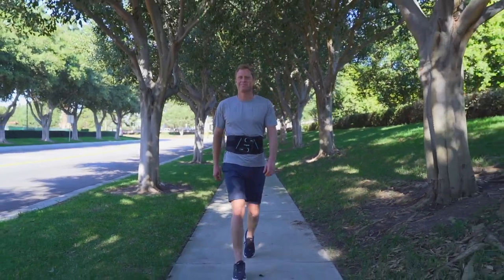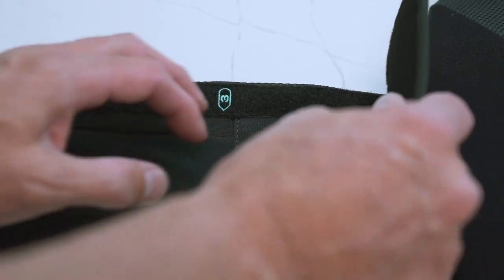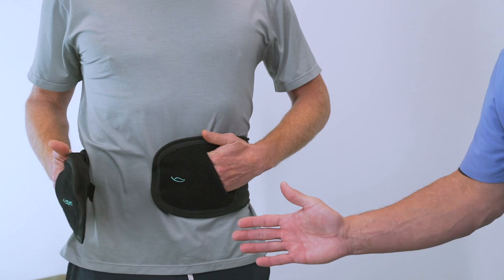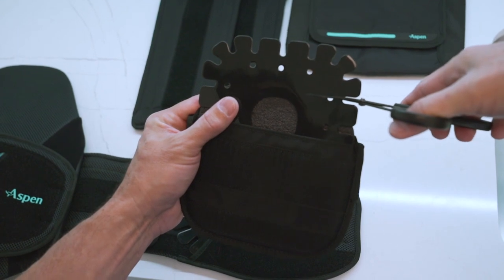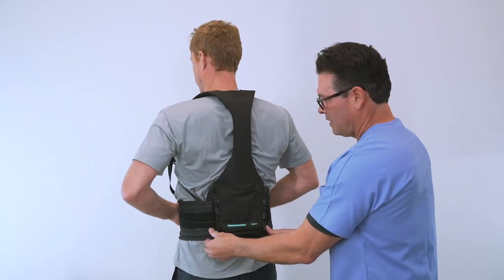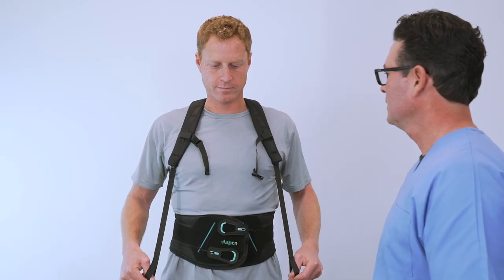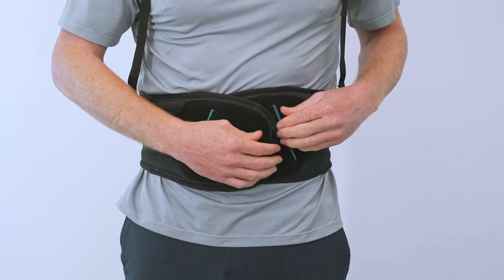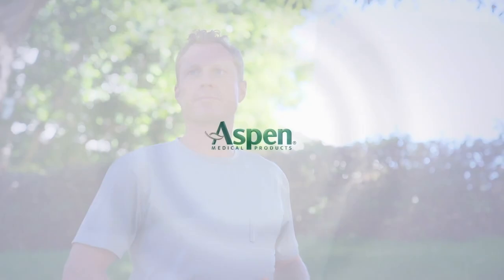Horizon PRO Application and Care Instructions.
Learn how to apply and care for the Horizon PRO.